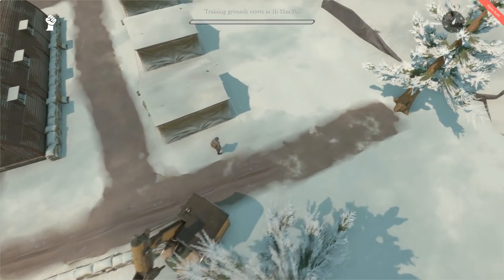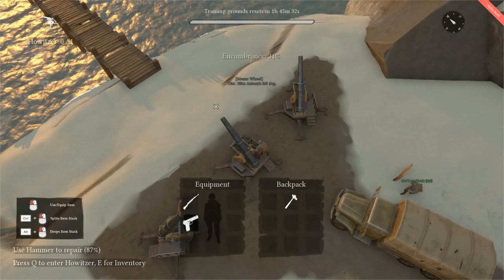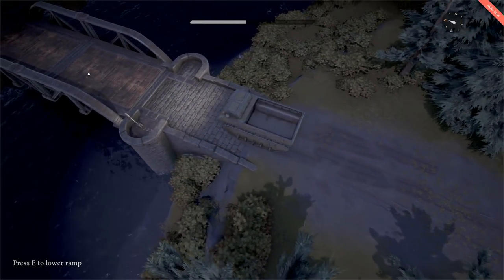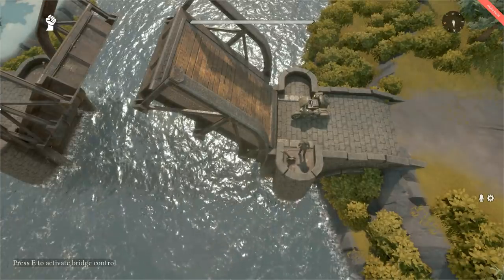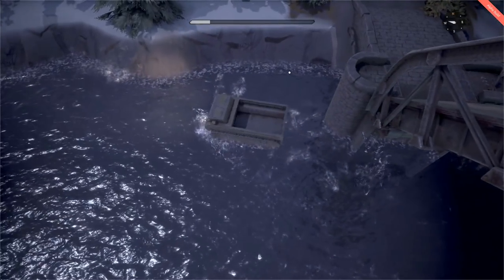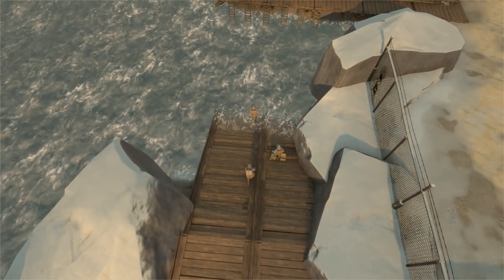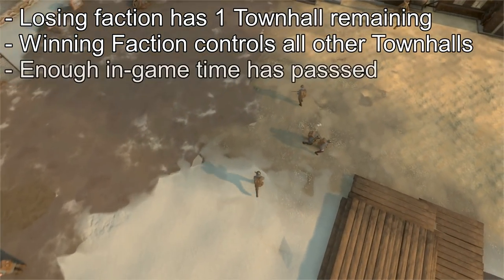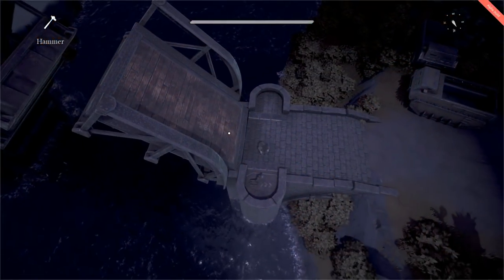Draw-Bridges & Lobby World - Foxhole (Update 0.7)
This video goes through some of the key notes for the recent Foxhole updates.